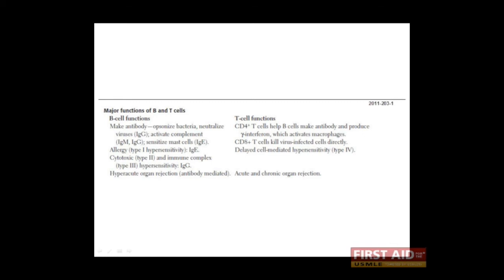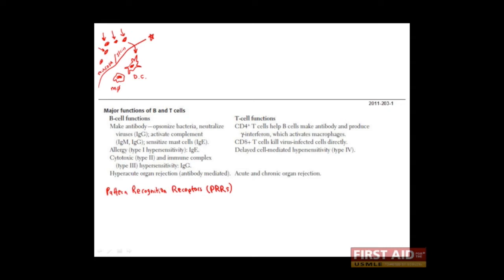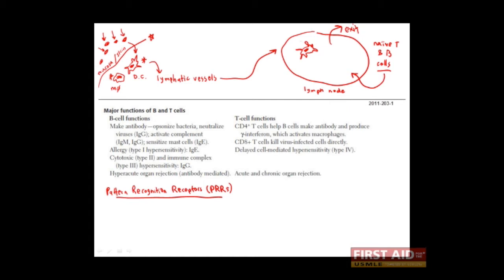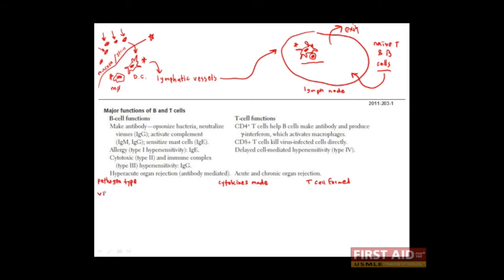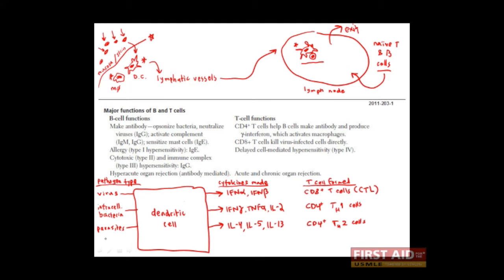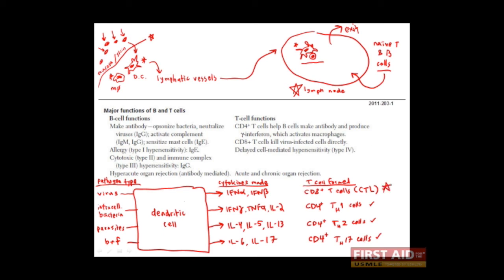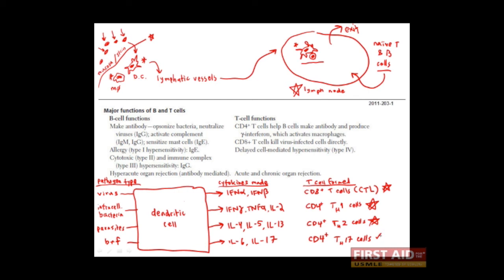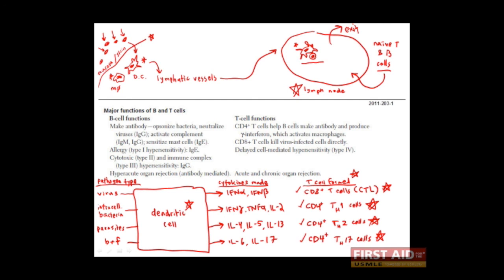First Aid for the USMLE Step 1, IMMUNOLOGY + 04 = Adaptive immune responses